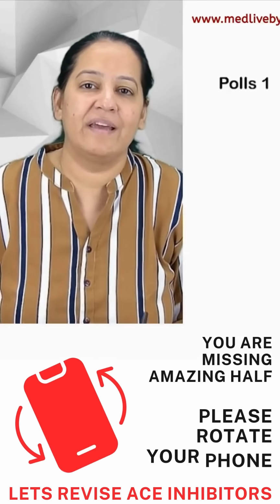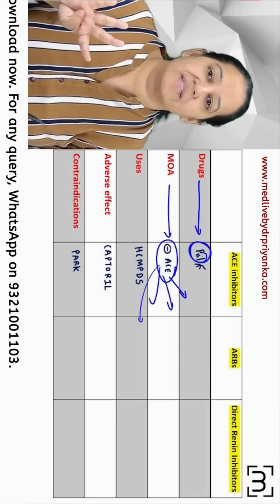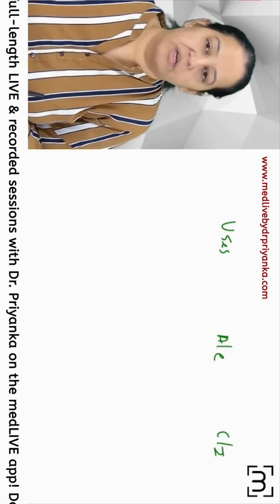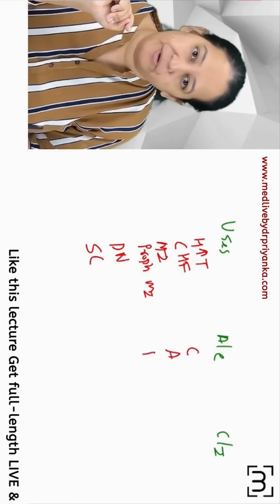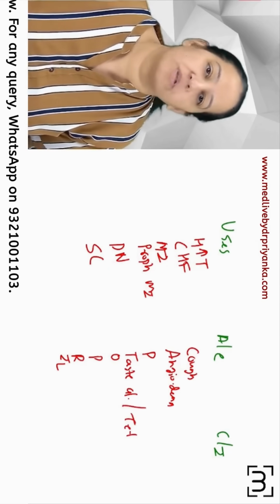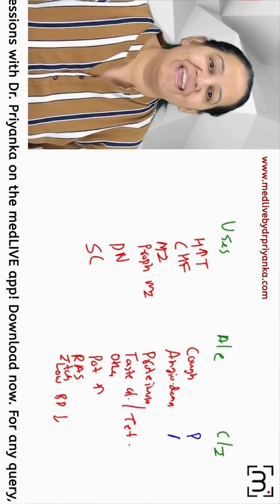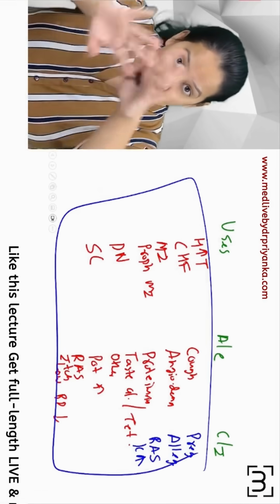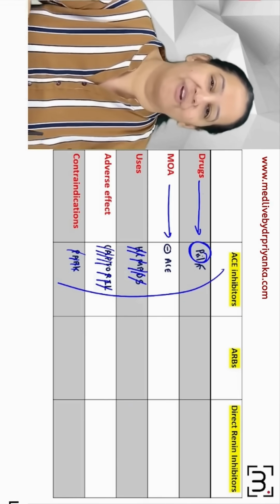Conceptual Pharmacology Revise ACE inhibitors in just 2 minutes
Hello everyone, Dr. Priyanka Sachdev is here with an initiative to help you.
She will be posting regularly study content  and will also discuss and make you learn at least a topic per day in the easiest manner possible. And we will make it definitely in a fun manner, rather than monotonous learning.

About Me : I am a Surgical Pathologist and a keen educator with the mission to simplify medical learning for you all.